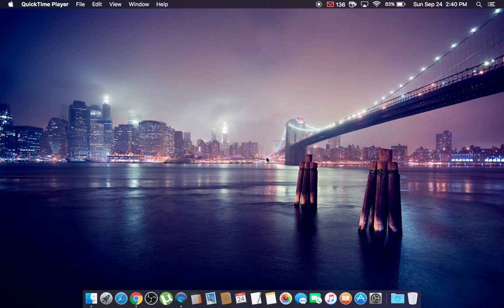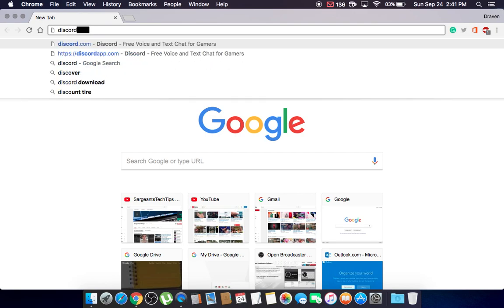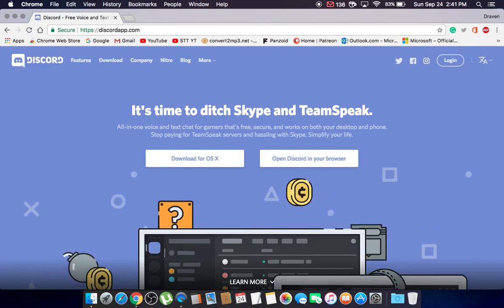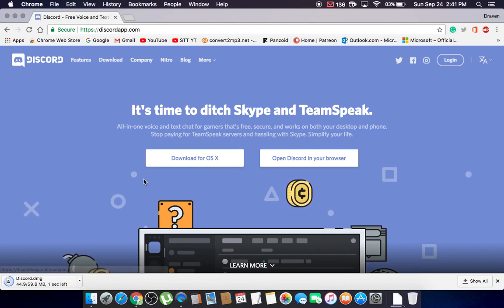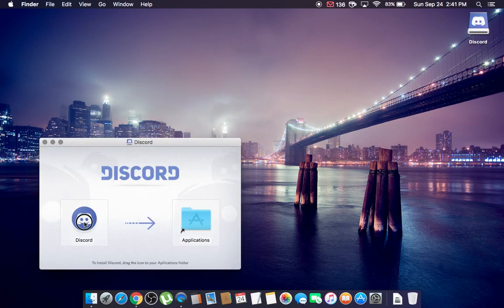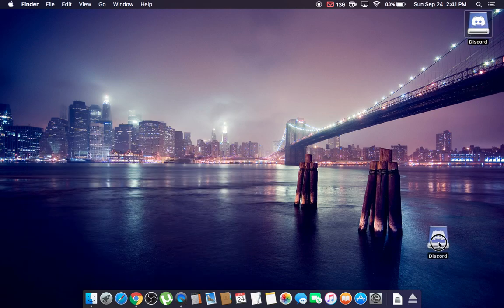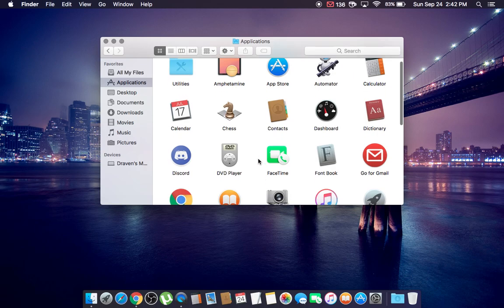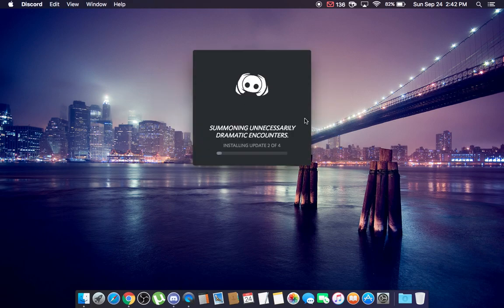How to install Discord On macOS (2018)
A few of you wanted my wallpaper, here is a link to the site so you can choose your screen resolution:
Questions or Comments?